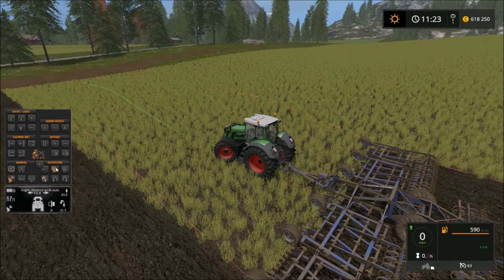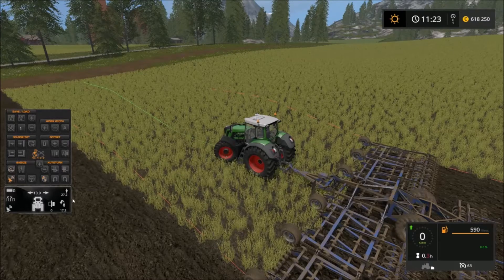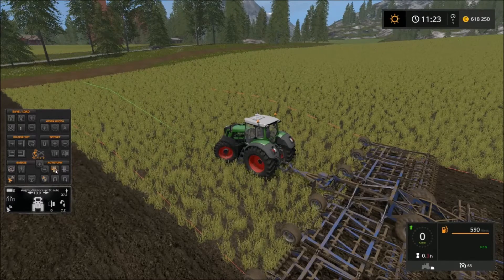tuto mod gps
touche a connaitre ctrl gauche  + 0 pave num activation mod gps
ctrl gauche + (./suppr) pave num pour afficher le mod gps et x2 pour  avoir le panneaux de commande
et rester appuyer sur ctrl gauche pour avroir la souris en jeux